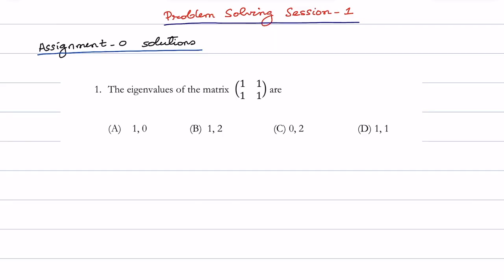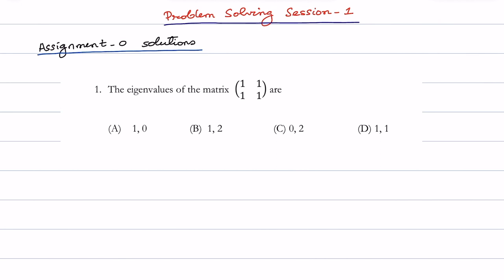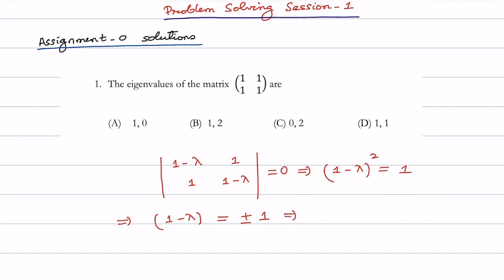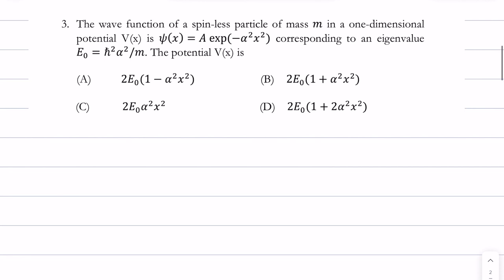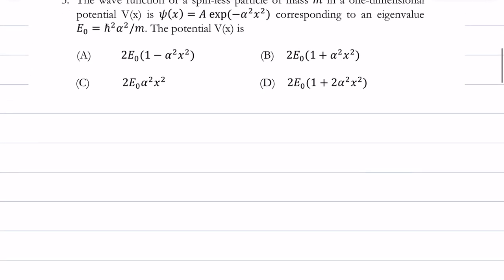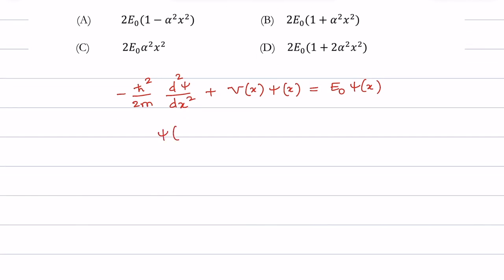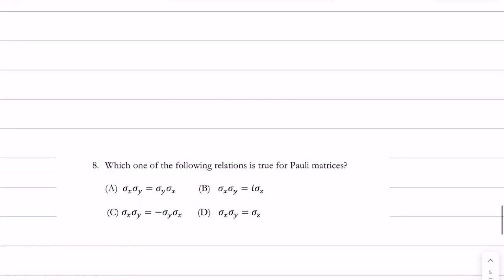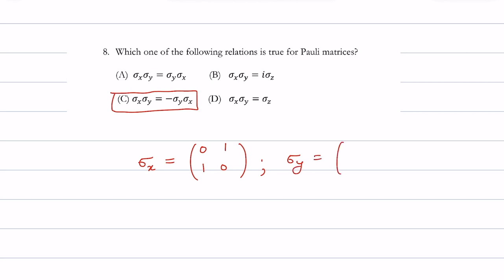Lec 5: Problem solving session-1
Quantum Entanglement: Fundamentals, measures and applications